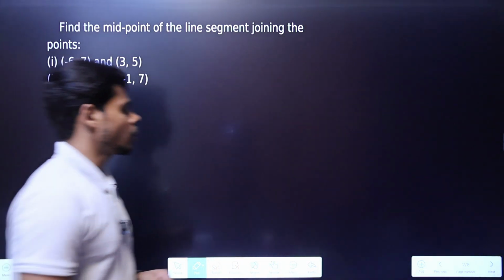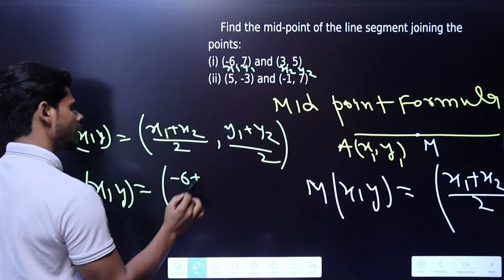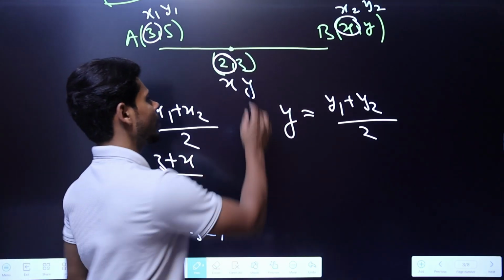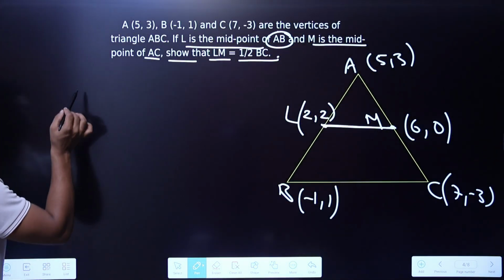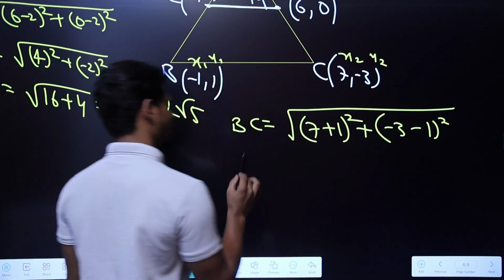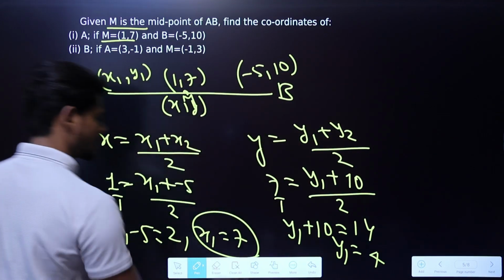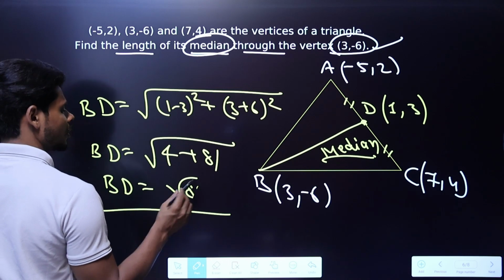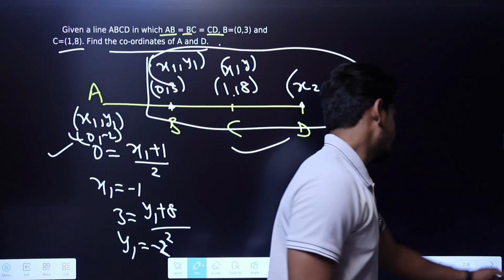Class 10 maths wizard day 92 section and mid point formula questions practice ccc ashish kumar icse